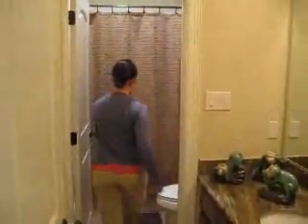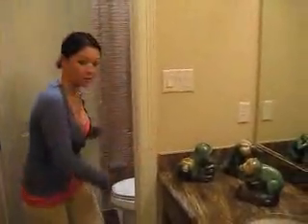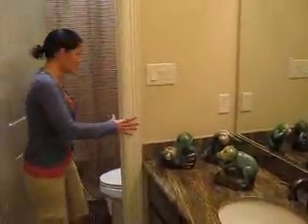3902 Park Meadow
Whatever your heart desires, you have found it in this gorgeous custom home! Upgrades galore are topped with a Gameroom with built in bar that includes an ice maker & wine chiller. The over sized kitchen includes high end stainless appliances, gorgeous faux finished cabinets, island and double ovens. From the master you will enter an enormous serenity bath & closet that also enters the utility room. A split floor plan offers large rooms, open concept & entertainment options you will be proud of!